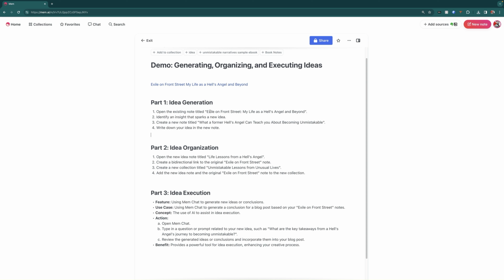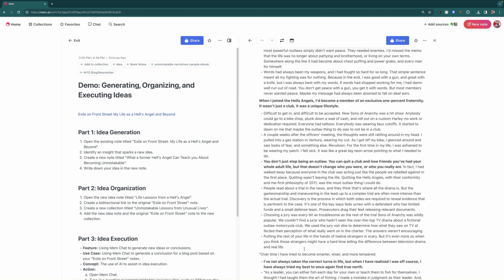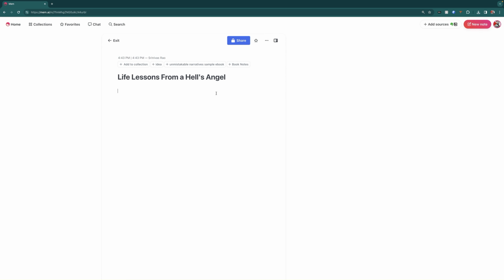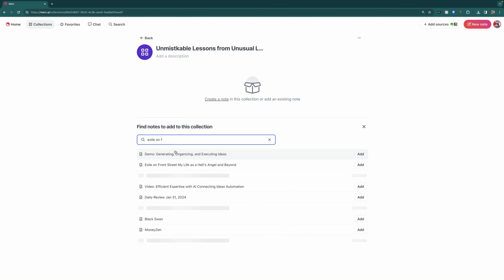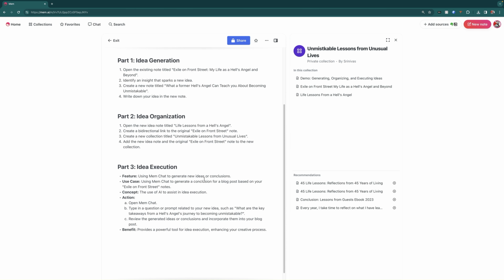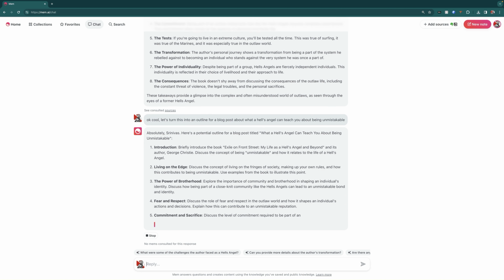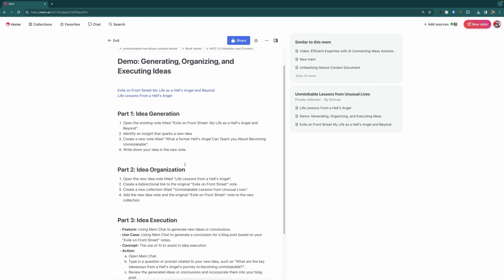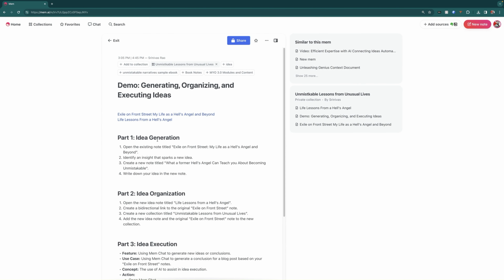Efficient Expertise with AI Connecting Ideas and Automating Processes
Learn how to supercharge your creativity and productivity using Mem. Discover how to capture ideas effortlessly, link them in meaningful ways, and bring them to life using Mem's AI tools and integrations. This tutorial is ideal for writers, creative knowledge workers, or anyone dealing with a high volume of information.